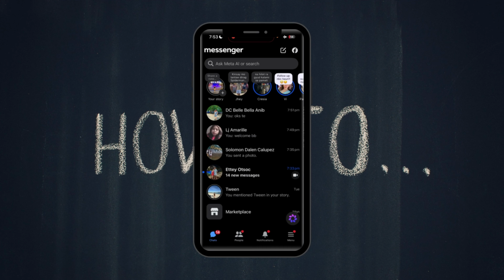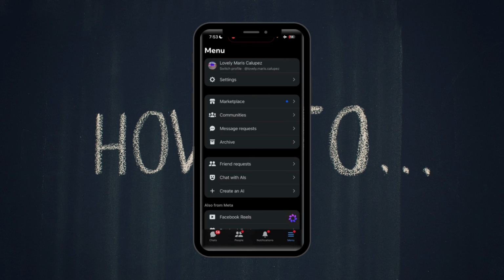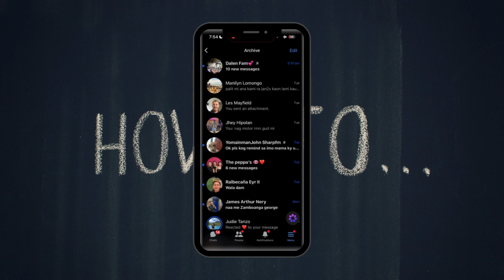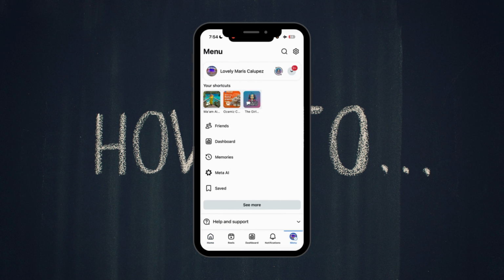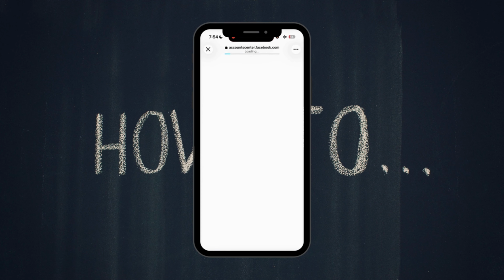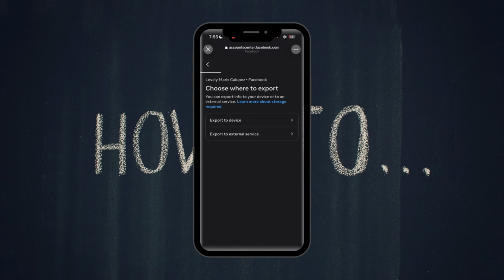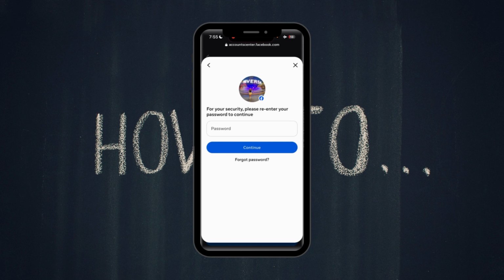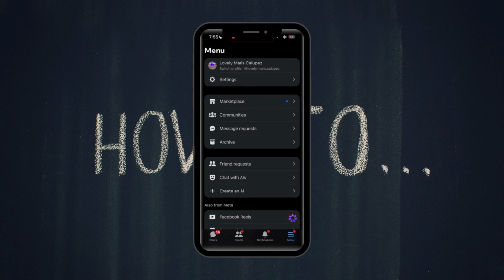Deleted Messenger Messages? Here's How to Recover Them Step by Step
How to Recover Deleted Messenger Messages with this easy step-by-step guide.
Learn the available methods to recover deleted Messenger messages, check archived chats, and explore Facebook recovery options.

📌 What you'll learn:

How to recover deleted Messenger messages
Check if messages were archived instead of deleted
Download your Facebook information
Recover Messenger conversations if available
Recovery steps on Android and iPhone
What to do if deleted messages can't be restored

Follow this step-by-step tutorial to learn the best ways to recover deleted Messenger messages.